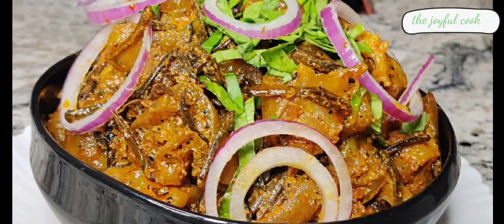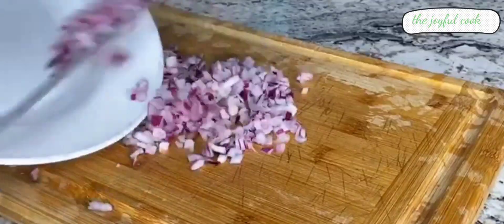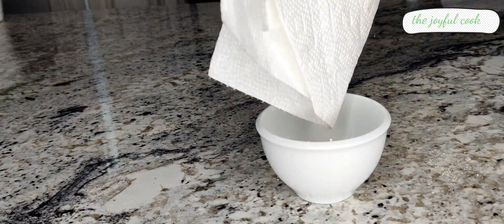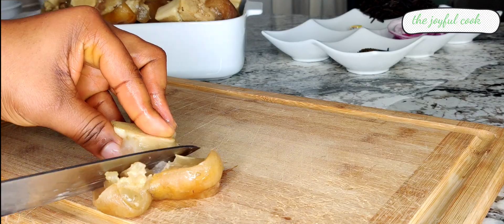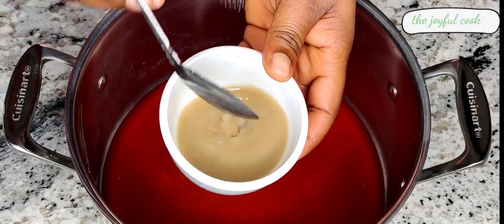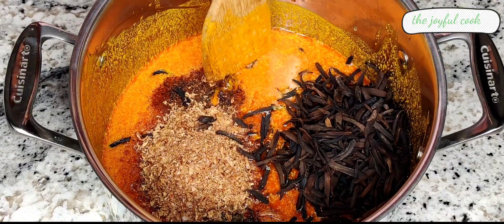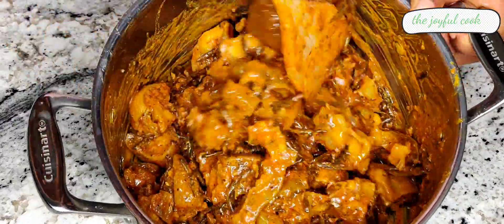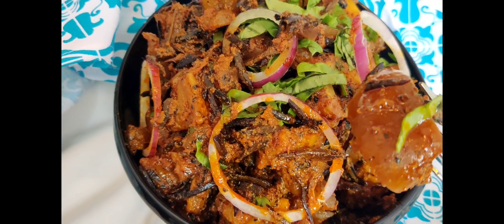How To Make Nkwobi | Full Option Nkwobi Recipe | Spicy Cow Foot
How to make Nkwobi ( spicy cow foot recipe $

Smoked cow foot 24 pieces
Ehuru ( calabash nutmeg) 12
1 onions
Cameroon pepper ( to taste)
Seasoning cube 2
Salt to taste
Crafish 6 full tablespoon
Palm oil 11/2 cups
Ugba/ ukpaka 1 full cup

Serve and enjoy with a chilled drink
You can also enjoy this with boiled yams.